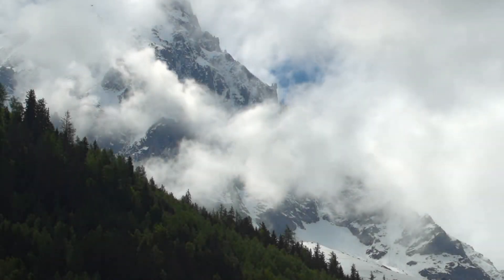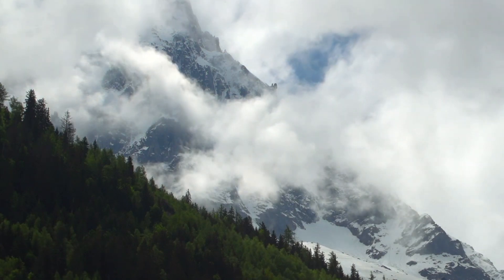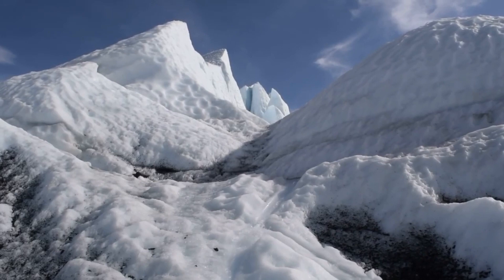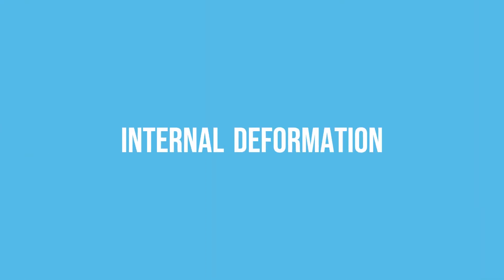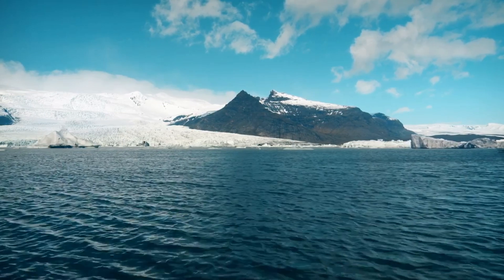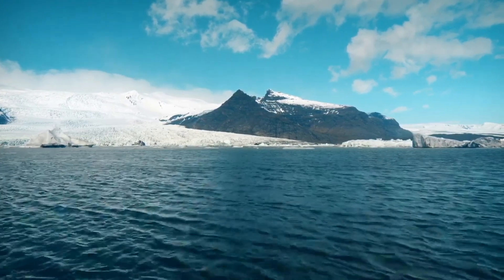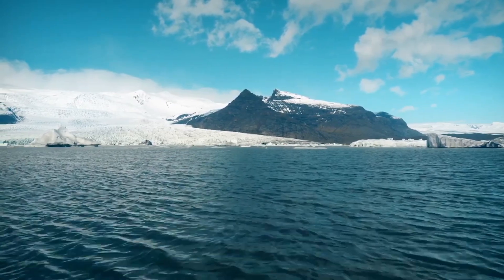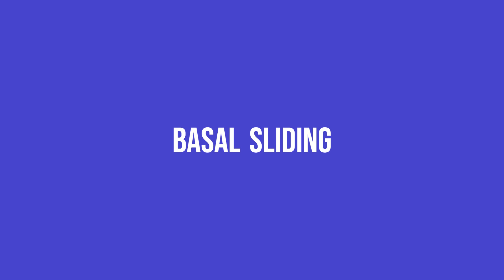Glacial Erosion and Features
Glaciers are powerful forces which have shaped many landscapes around the world. They can erode the ground through abrasion, sapping, and plucking. They can create features such as drumlins, hanging valleys, crag and tails, and so much more.

Videos and Images:
Videvo.net
Pixabay.com
Pexels.com